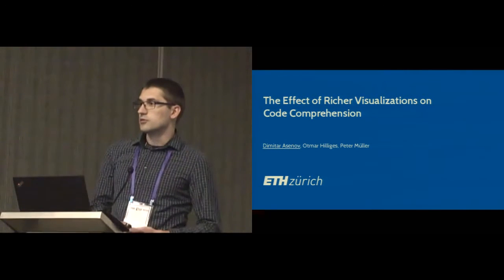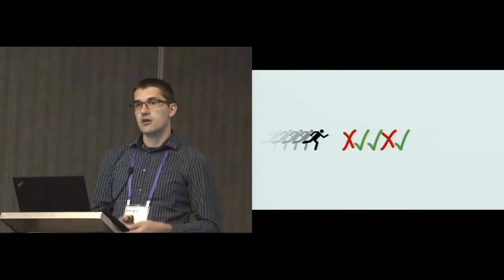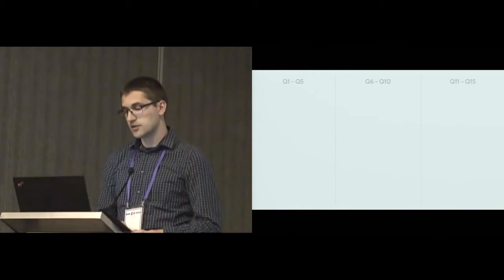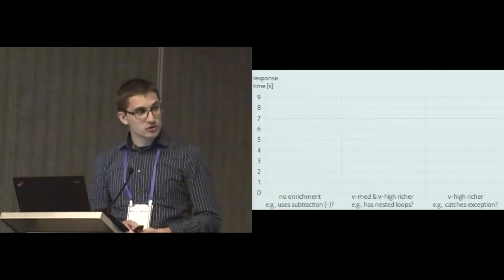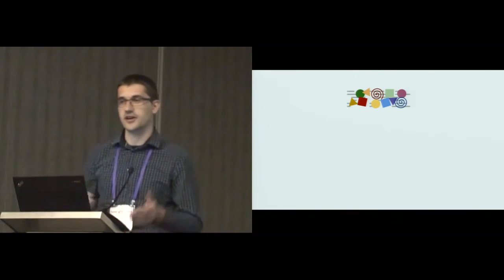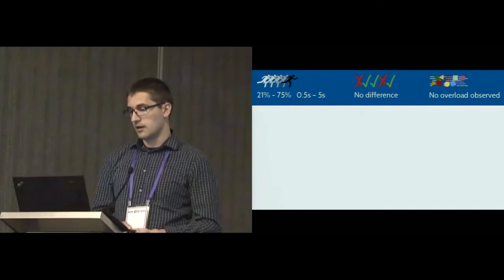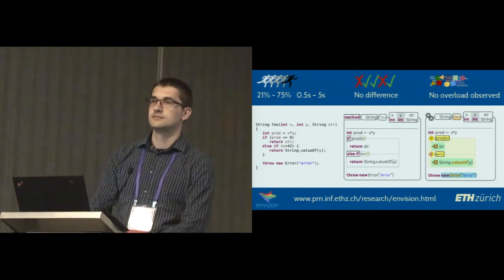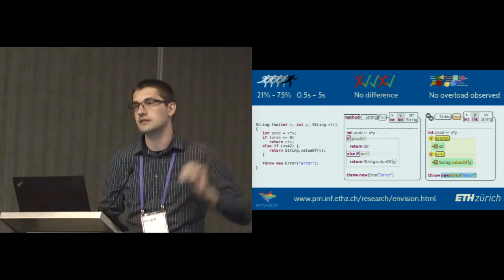The Effect of Richer Visualizations on Code Comprehension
Dimitar Asenov, Otmar Hilliges, Peter Müller

Session: Visualization Methods and Evaluation

Abstract
Researchers often introduce visual tools to programming environments in order to facilitate program comprehension, reduce navigation times, and help developers answer difficult questions. Syntax highlighting is the main visual lens through which developers perceive their code, and yet its effects and the effects of richer code presentations on code comprehension have not been evaluated systematically. We present a rigorous user study comparing mainstream syntax highlighting to two visually-enhanced presentations of code. Our results show that: (1) richer code visualizations reduce the time necessary to answer questions about code features, and (2) contrary to the subjective perception of developers, richer code visualizations do not lead to visual overload. Based on our results we outline practical recommendations for tool designers.